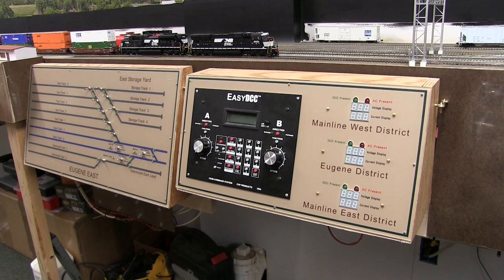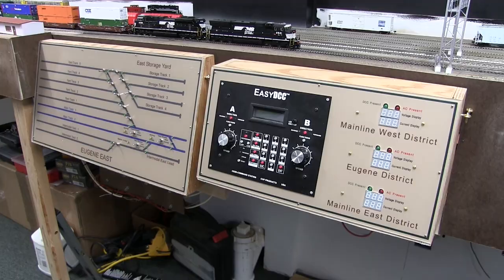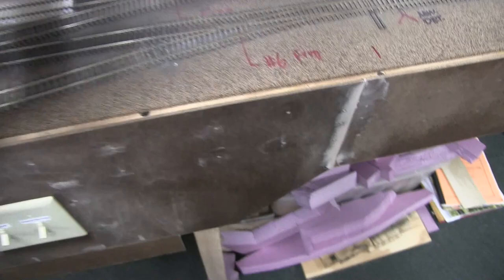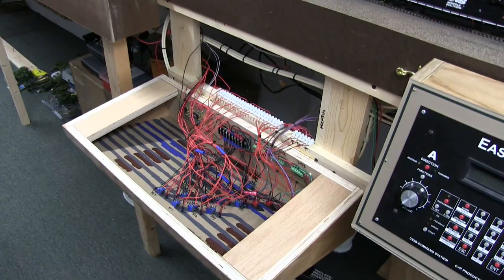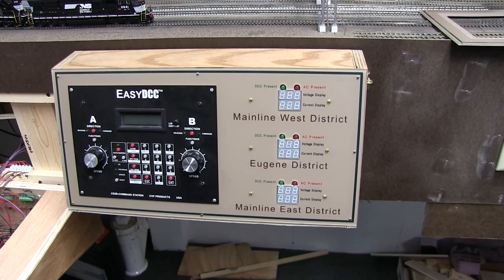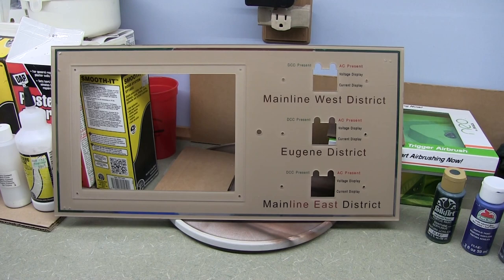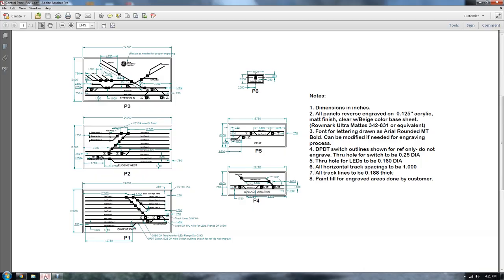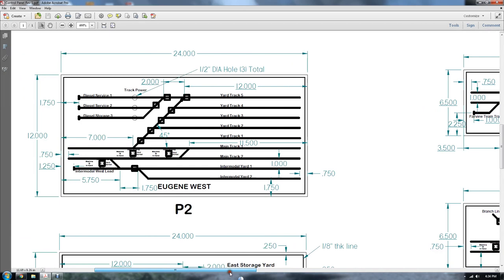Model Railroad Update: Reverse Engraved Control Panels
This video shows the control panels in detail. It was made a stand alone video for those that may be interested.

As a warning, it was not cheap! We went with custom reverse engraved 1/8" acrylic panels. The video shows the panels, the installation and how they were painted. We then show the drawings used, the vendor information and the actual invoice for all the panels.

We are very happy with them, however the cost may prohibit some from this option. This video shows the true cost if it is something you may wish to consider for your layout.